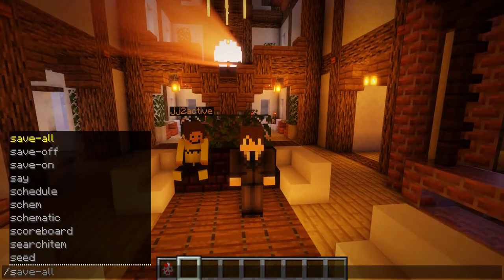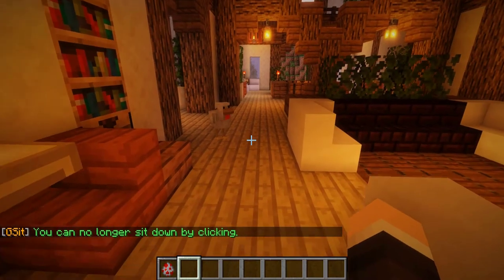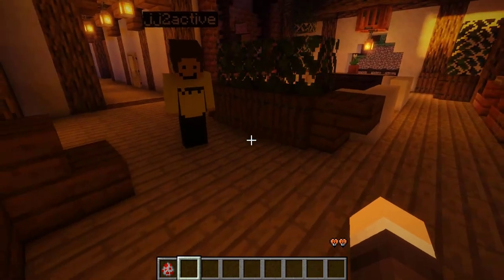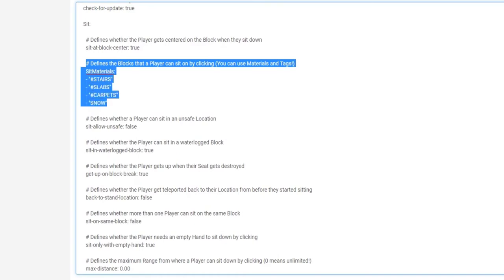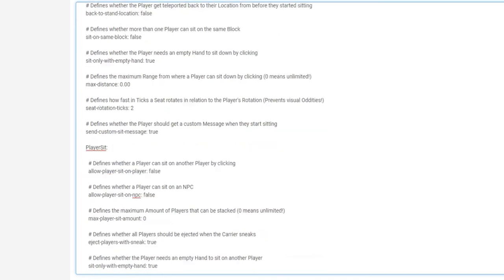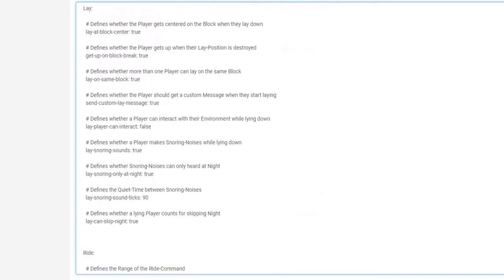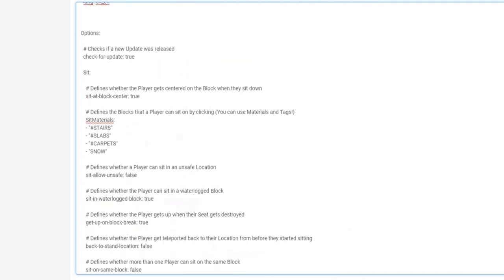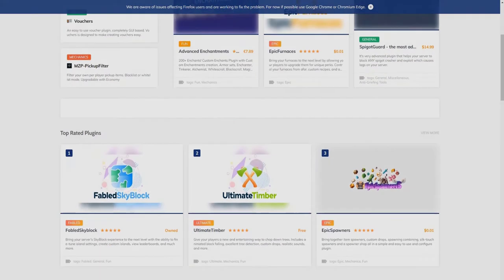Best Minecraft Sit and Player Ride Plugin | GSit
Showcase of the Spigot plugin GSit by Gecolay which allows users on a Minecraft server to sit, crawl, lay, and ride entities!
0:00 Intro
2:18 Config
3:35 Outro
3:56 Sponsor